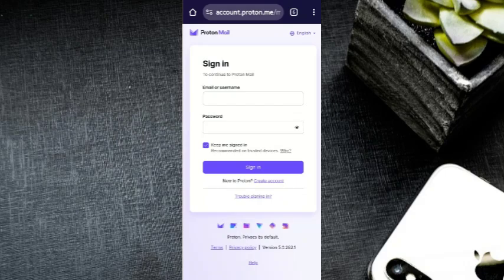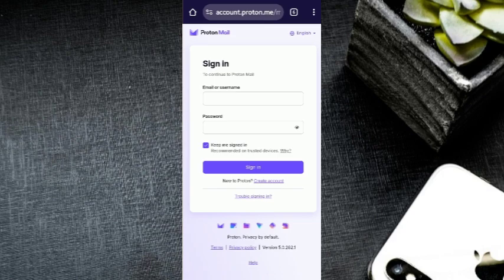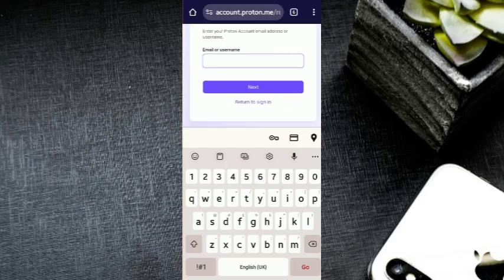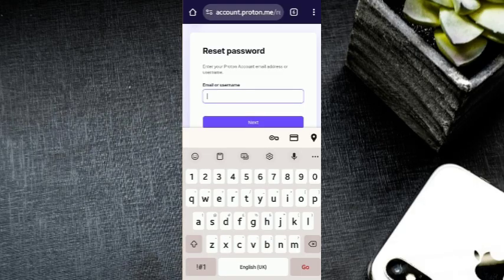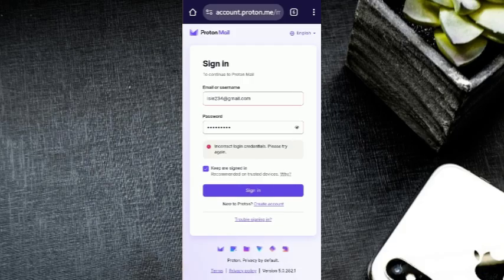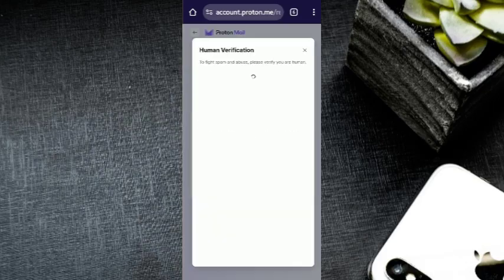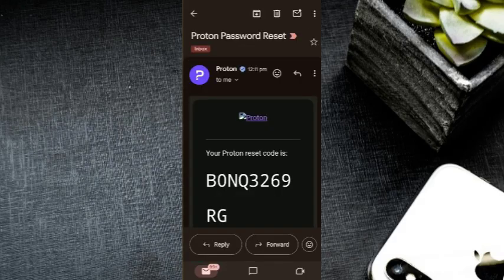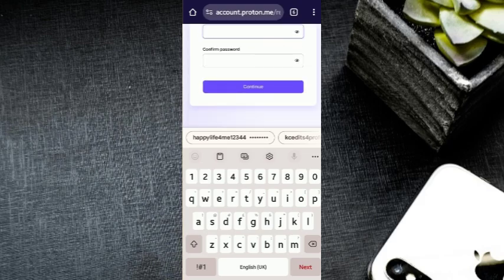PROTON MAIL - How To Fix Forgotton Password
In This Video, you will learn about PROTON MAIL - How To  Fix Forgotton  Password